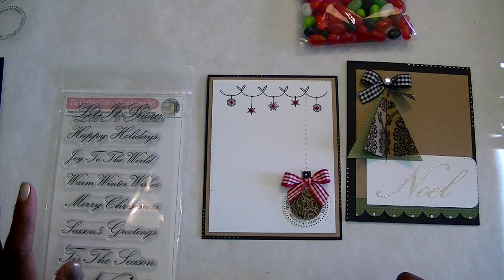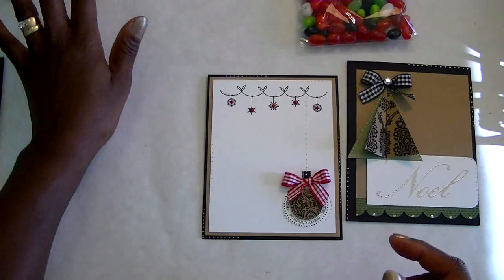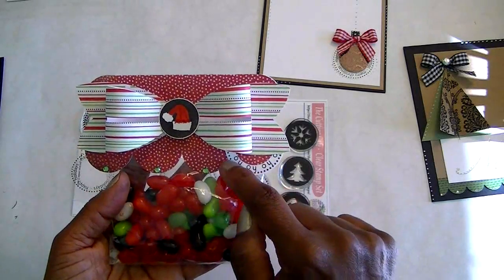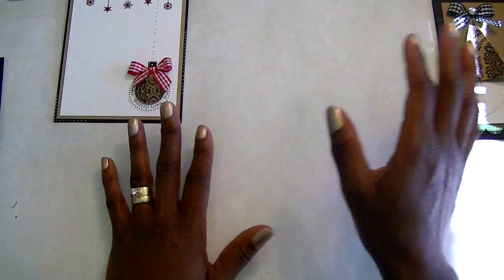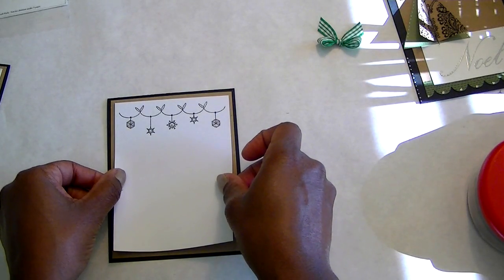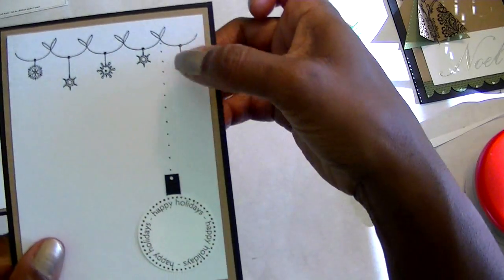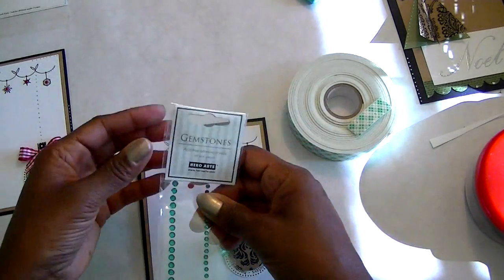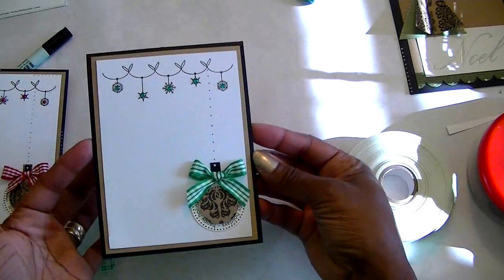Watch Me Work Wednesdays - Episode 46 - Christmas Cards with Clear Stamps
All projects will be made from printable stamps and cutting files from The Cutting Cafe - Your one stop for affordable Printable Stamps and Cutting Files and now offering Clear Stamps.

Cutting Cafe Kits
Short on time or maybe your new to crafting these kits come with everything (besides glue) that you need to create projects using files from the Cutting Cafe. Great for gifts to.

Thanks again for stopping by - I hope to see you next Wednesday for another episode of Watch Me Work Wednesdays.

Hugs
Regina Easter
The Cutting Cafe